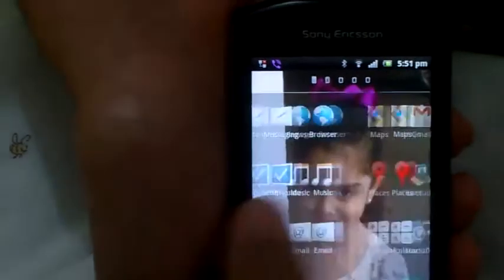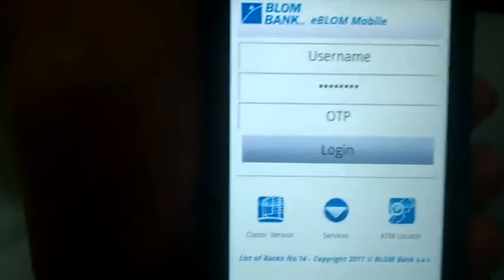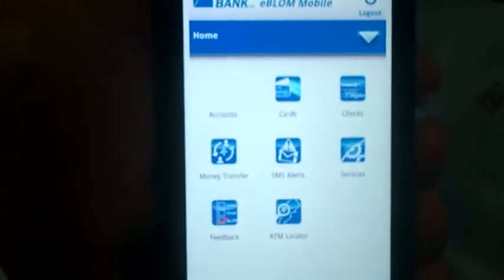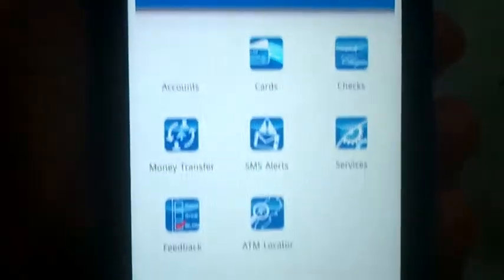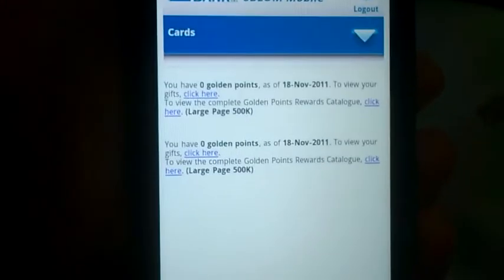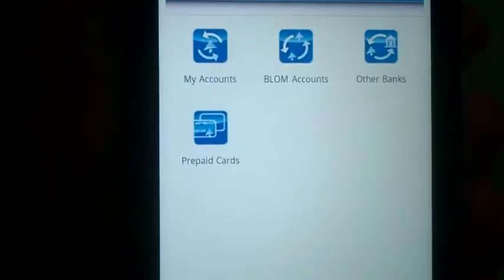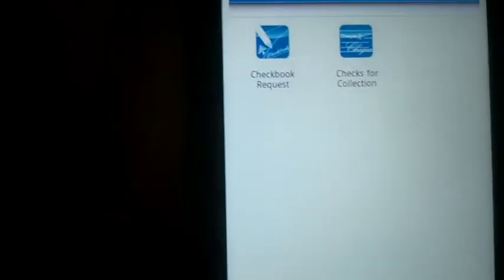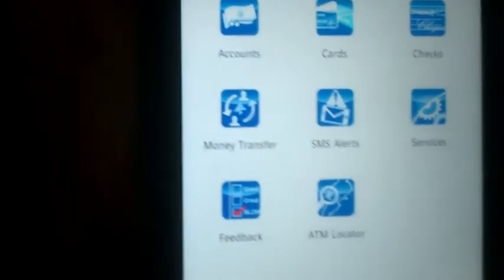BLOM Bank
How to use the BLOM Bank application.